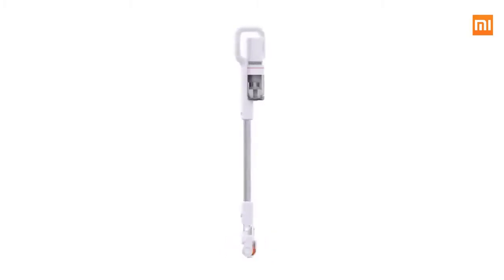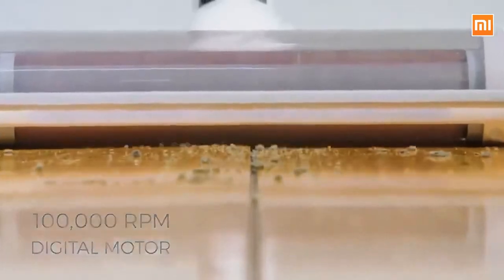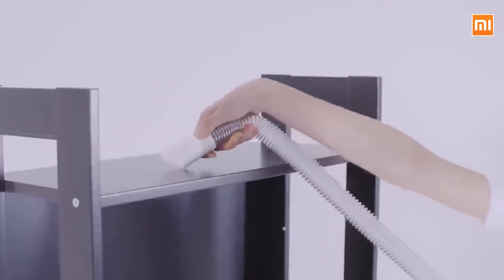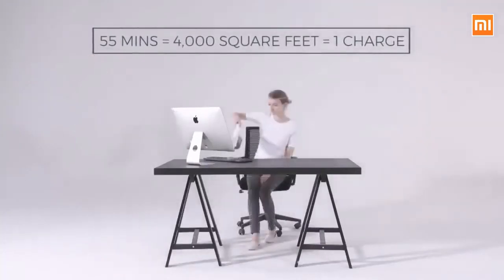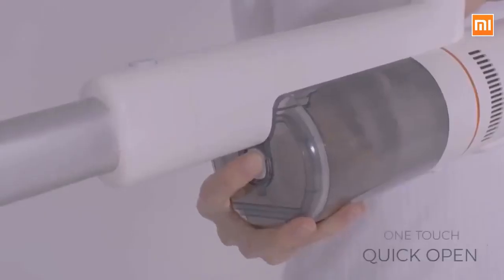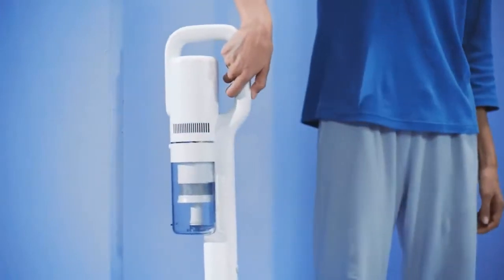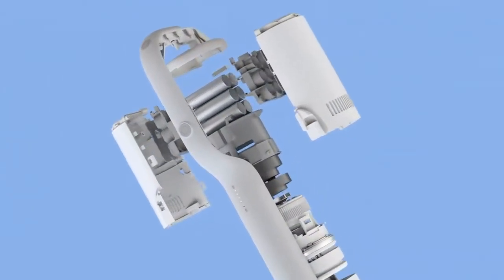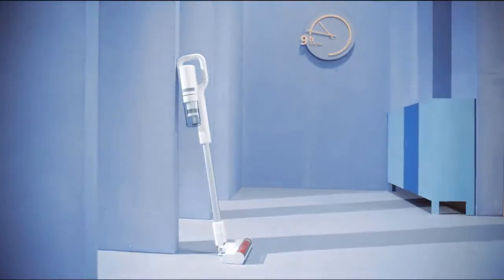Melhores ASPIRADORES DE PÓ Custo Benefício em 2023 | melhor aspirador de mão sem fio 2023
Qual é o melhor aspirador de pó vertical/vassoura elétrica ? (2020),Melhores ASPIRADORES DE PÓ Custo Benefício em 2019,Qual aspirador vertical é bom?